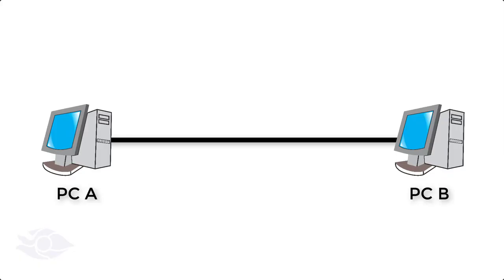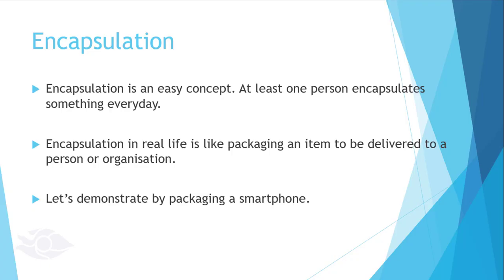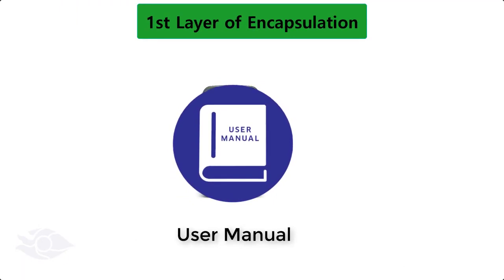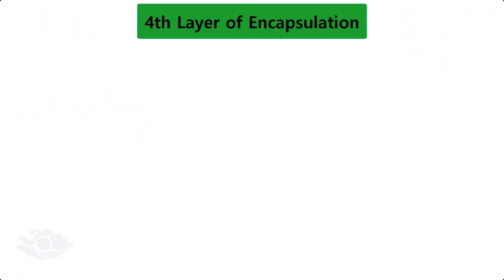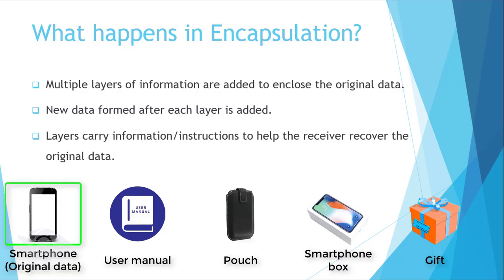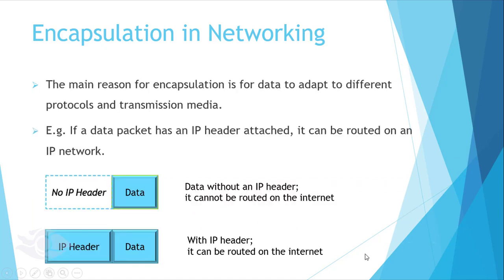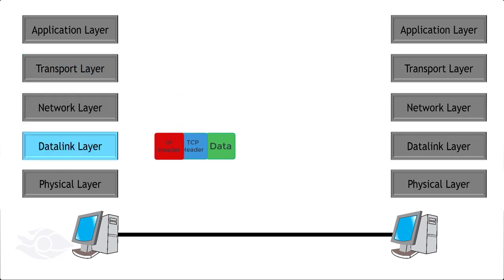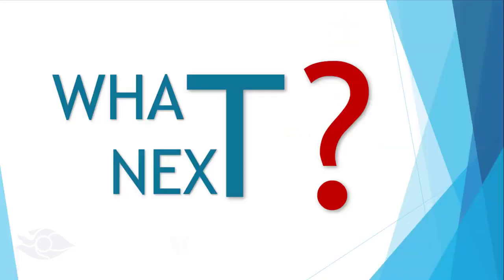Encapsulation In Networking